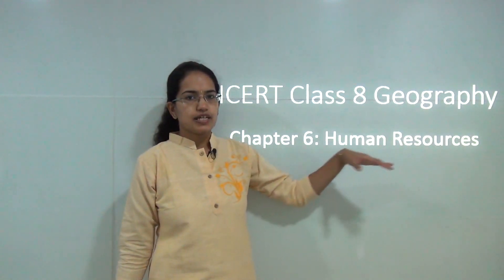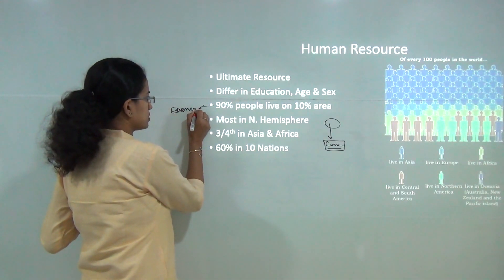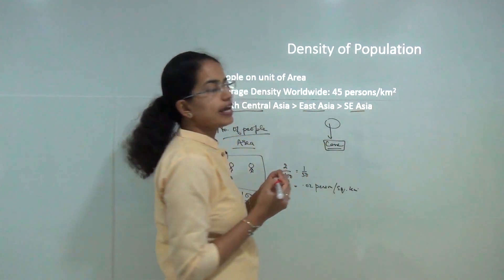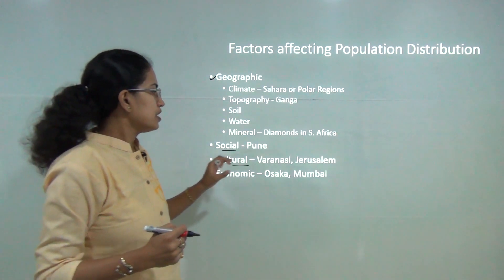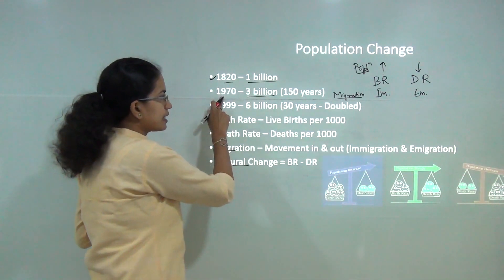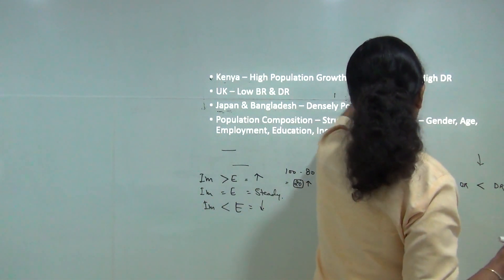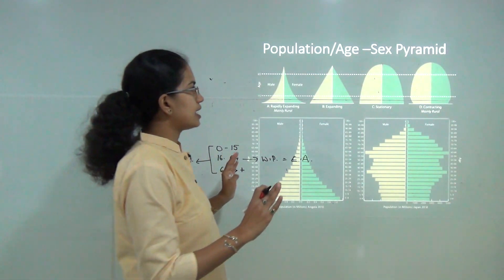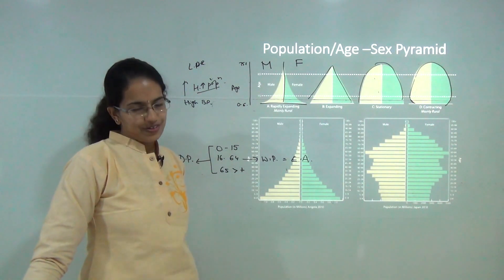NCERT Class 8 Geography Chapter 6: Human Resources (Examrace - Dr. Manishika) | English | CBSE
In this video Dr. Manishika Jain explains the NCERT Class 8 Geography Chapter 6: Human Resources

The idea is to understand the basic characteristics of population, growth, migration, population change and population pyramid.

Human Resource @0:17
Density of Population @2:08
Factors Affecting Population Distribution @3:58
Geographic @4:26
Social @5:05
Cultural @5:20
Economic @5:35
Population Change @5:58
Population/Age – Sex Pyramid @10:27